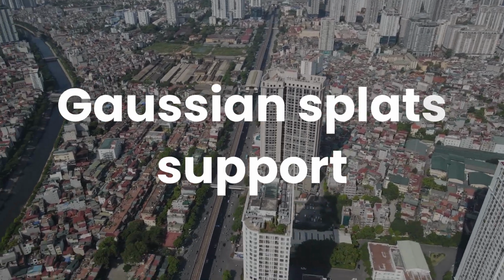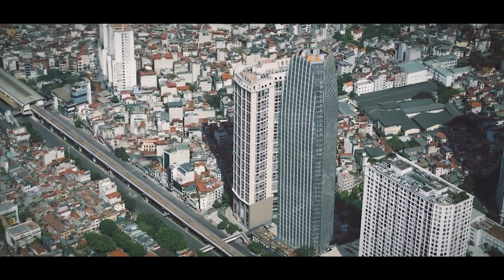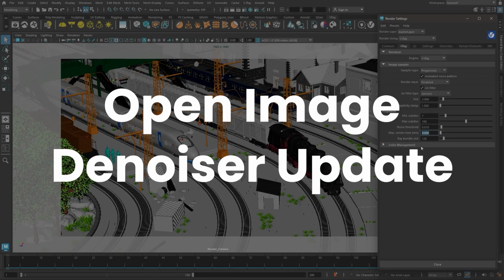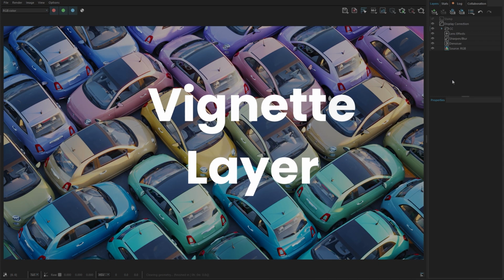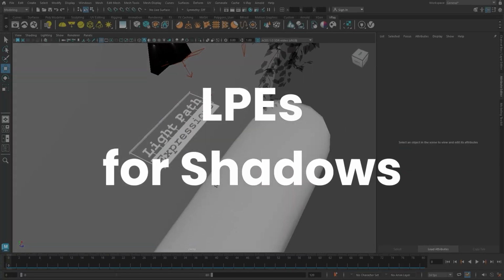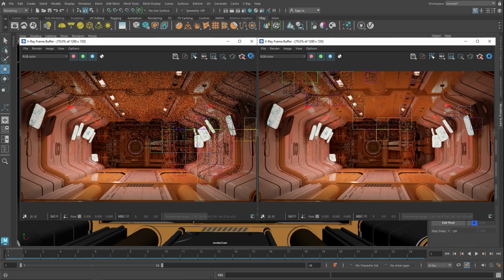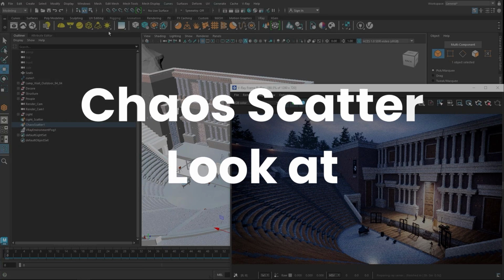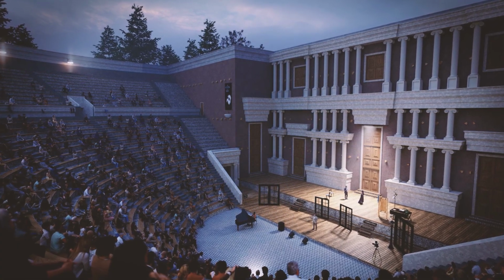What's new in V-Ray 7 for Maya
Transform how you create and accelerate production. V-Ray 7 for Maya introduces cutting-edge technology and powerful new additions, enabling you to build and render more realistic scenes faster than ever. Unlock next-level creative control, seamless data exchange, consistent shaders, and much more.

Highlights include:
- Build environments faster than ever with support for rendering Gaussian splats.
- Ensure consistent shading results with OpenPBR support.
- Exchange data seamlessly with extended USD support.
- Achieve cleaner renders in less time with the new firefly removal algorithm and updated Open Image Denoiser.
- Gain next-level creative control with new scattering, compositing, and post-processing options.
- Achieve even more realistic natural and artificial lighting instantly with an enhanced V-Ray Sun & Sky and new V-Ray Light Luminaires.
- Bring your scenes to life faster with Chaos Cosmos’s new asset variations and multi-asset selection.
- Power up your GPU rendering with support for Caustics and numerous performance boosts for faster, more efficient rendering.